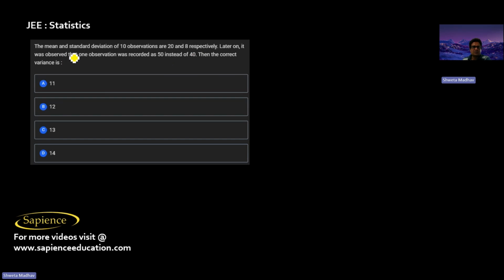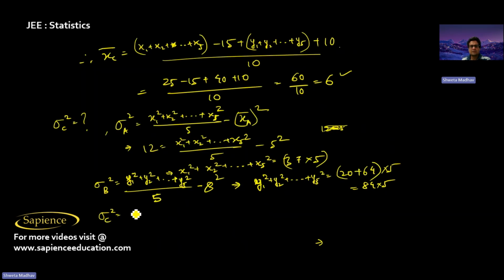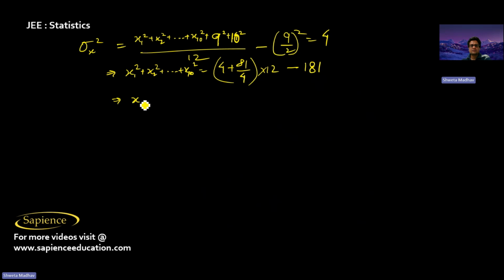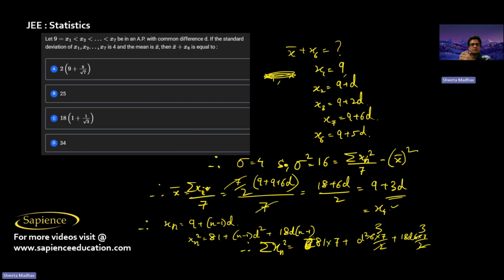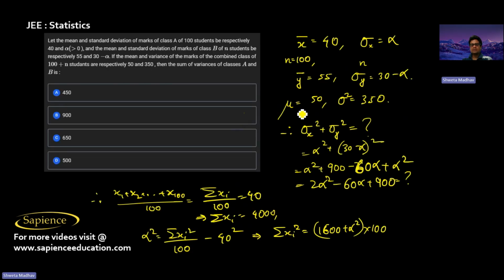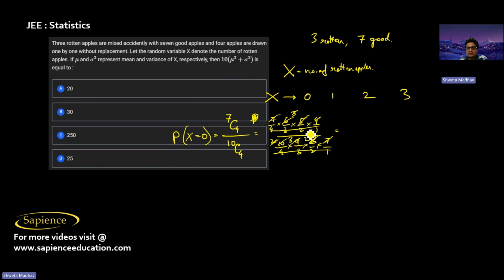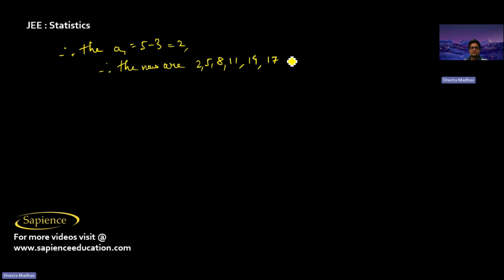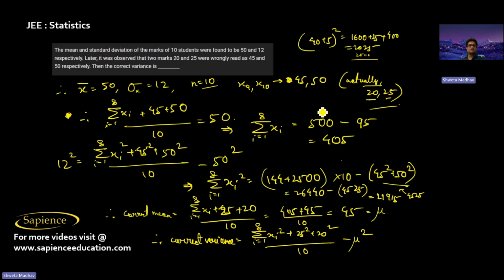Mathematics | Statistics Part 2 solution | Statistics JEE | CBSE 11TH | CBSE MATH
cbse class 11 Mathematics | Statistics Part 2 solution |  Statistics JEE | CBSE 11TH  | CBSE MATH | JEE MATH